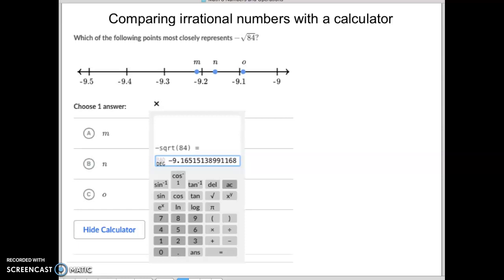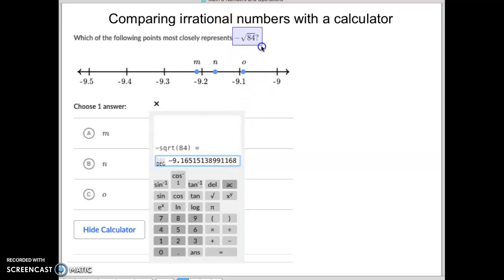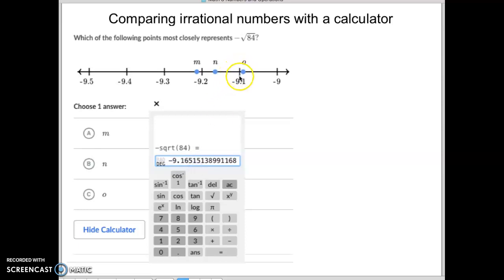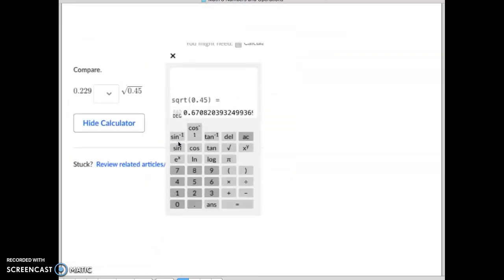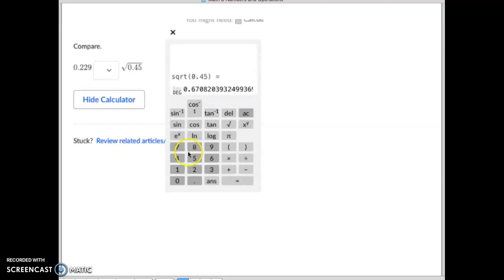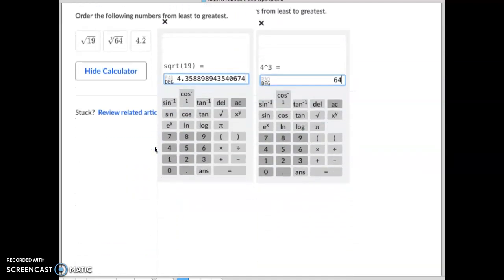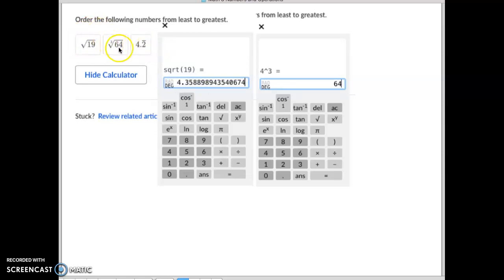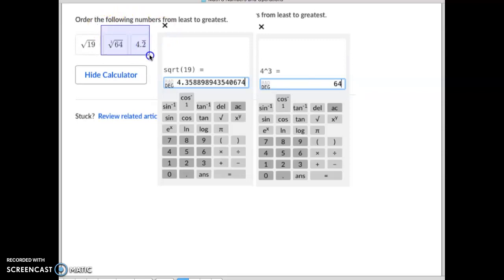Comparing irrational numbers with a calculator